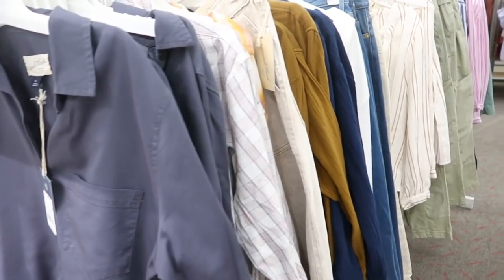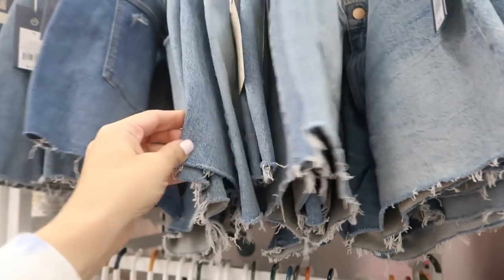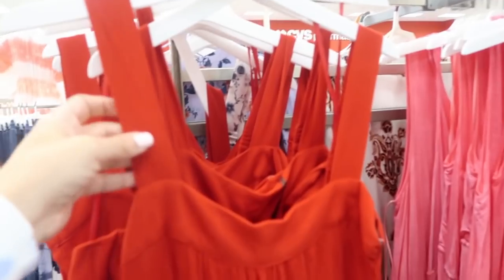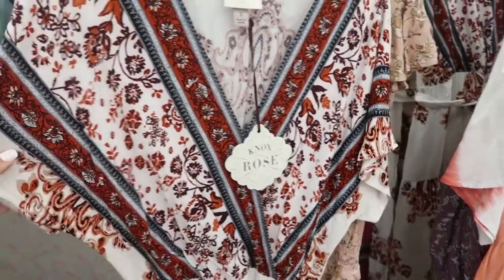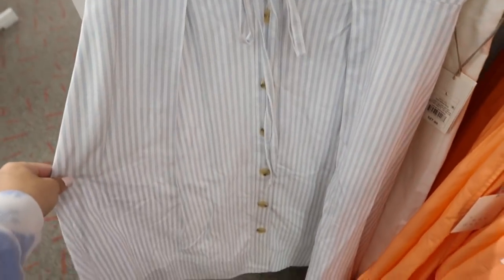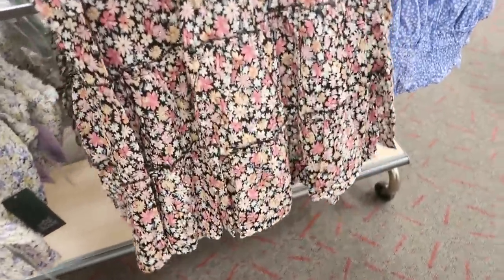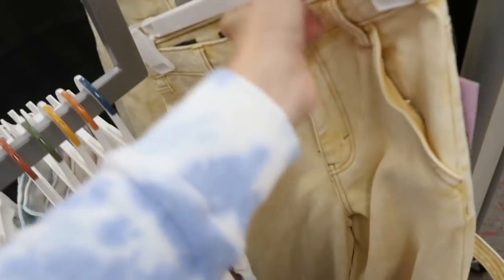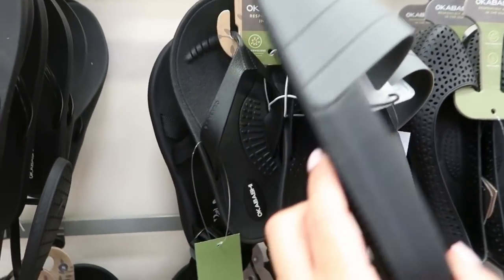TARGET SHOP WITH ME | NEW TARGET CLOTHING FINDS | AFFORDABLE FASHION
Long Sleeve Button-Down Shirt - Universal Thread™
High-Rise Wide Leg Cropped Jeans - Universal Thread™
High-Rise Vintage Straight Cropped Jeans - Universal Thread™
High-Rise Skinny Jeans - Universal Thread
High-Rise Skinny Jeans - Universal Thread™
Long Sleeve Ruched T-Shirt - Universal Thread
High-Rise Bermuda Jean Shorts - Universal Thread
High-Rise Distressed Jean Shorts - Universal Thread™ Medium Wash
High-Rise Slim Fit Jean Shorts - Universal Thread
High-Rise Midi Jean Shorts - Universal Thread™
Sleeveless Smocked Dress - Knox Rose™
Short Sleeve Dress - Knox Rose™
Short Sleeve Babydoll Dress - Knox Rose™
Sleeveless Dress - Knox Rose
Sleeveless Knit Dress - Knox Rose
Plaid Short Sleeve Embroidered Top - Knox Rose™ Ivory
Tank Top - Knox Rose
Striped Flutter Short Sleeve Embroidered Top - Knox Rose
Tie-Dye Tank Top - Knox Rose™
 Flutter Short Sleeve Embroidered Blouse - Knox Rose™
Floral Print Flutter Short Sleeve Smocked Waist Dress - Knox Rose
Short Sleeve Wrap Dress - Knox Rose
Tie-Dye Sweatshirt - Knox Rose™ OrangE
Tie-Dye Lounge Shorts - Knox Rose™ Peach
Puff Short Sleeve Peplum Blouse - Universal Thread
Floral Print Puff Elbow Sleeve Blouse - Universal Thread
Ruffle Sleeveless Eyelet Blouse - Universal Thread™
Midi A-Line Skirt - A New Day™
Gingham Check Blazer - ™ Cream
Double Breasted Blazer
High-Rise Paperbag Shorts - A New Day
Sleeveless Rib Knit Ballet Dress - A New Day
Puff Elbow Sleeve Button-Down Blouse - Universal Thread
Ruched Front Fuzzy Sweater Tank Top - Wild Fable
Smocked Tube Top - Wild Fable™
Ruffle Pull-On Shorts - Wild Fable
Tie-Front Smocked Flutter Hem Tank Top - Wild Fable™
Tiered Mini Skirt - Wild Fable
Split Neck Super Cropped Tank Top - Wild Fable
Slit Bodycon Knit Dress - Wild Fable
Floral Print Duster Wild Fable™ - Brown One Size
Floral Print Duster Wild Fable™ - Cream One Size
Tie-Strap Ruffle Hem Woven Dress - Wild Fable
Cropped Hoodie - Wild Fable
Super-High Rise Straight Leg Utility Jeans - Wild Fable
Cropped Tank Top and Shorts Pajama Set - Grayson Threads
Tie-Dye Butter French Terry Lounge Sweatshirt - Colsie™ Gray
Tie-Dye Butter French Terry Lounge Shorts - Colsie™ Gray
Kersha Embellished Slide Sandals - A New Day
Claire Heels - Universal Thread™
Ember Heels - Universal Thread™
Bella Heels - A New Day
Maddox Sustainable Crossband Slide Sandals - Okabashi
Breeze Sustainable Flip Flop Sandals - Okabashi
Cruise Sustainable Slide Sandals - Okabashi
LET'S BE FRIENDS...